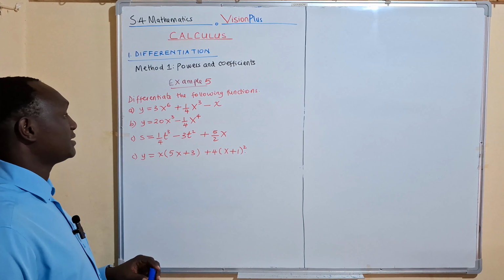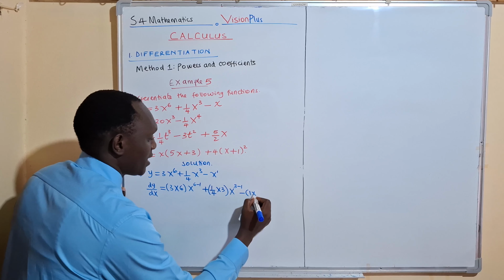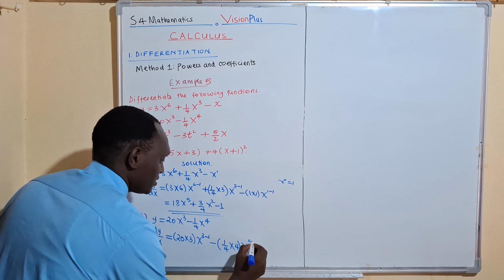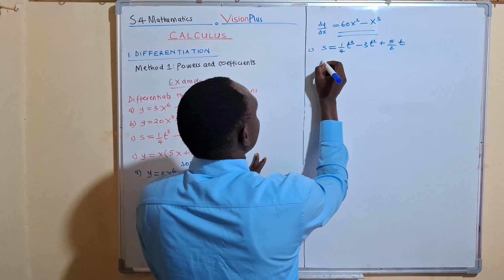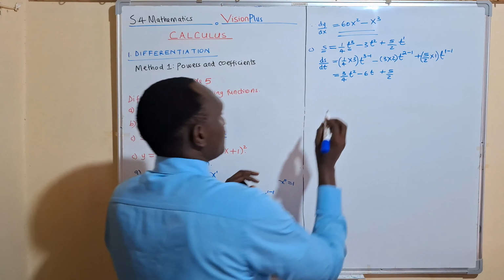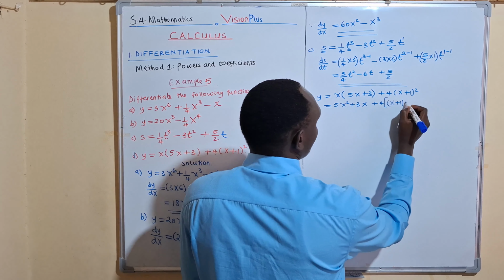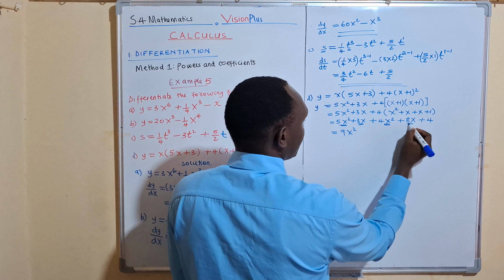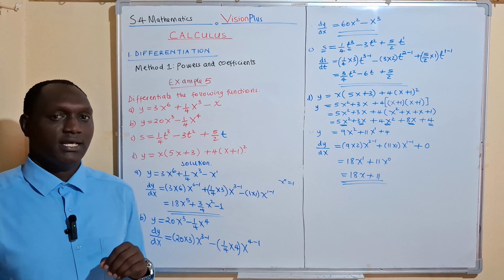Differentiation: Powers & Coefficients Example 5